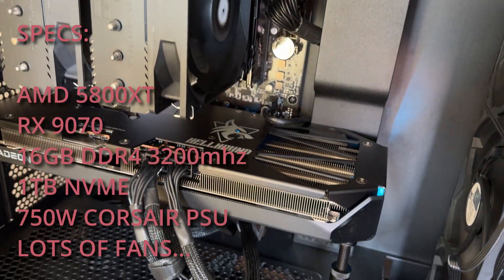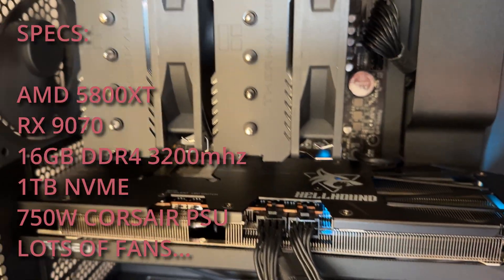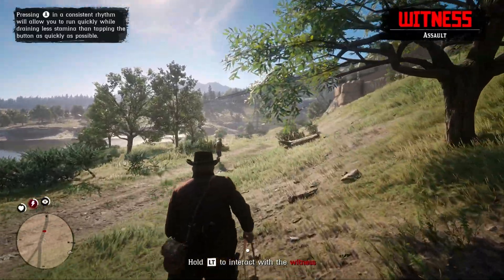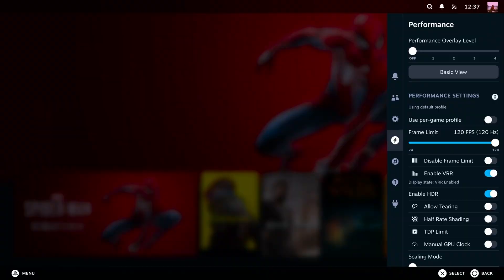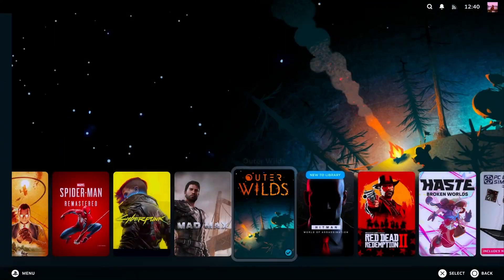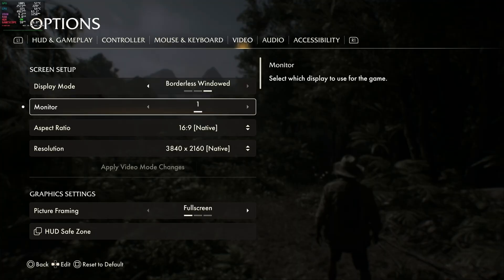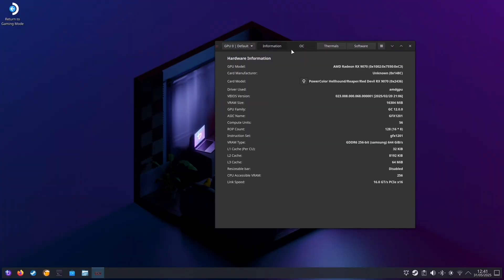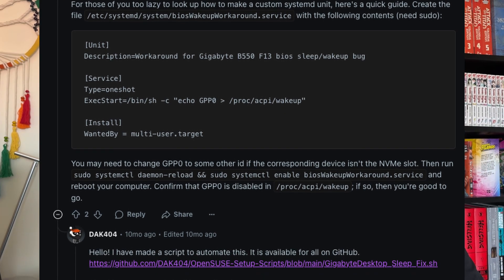Linux Gaming is Almost Perfect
I've been gaming on Linux for a few weeks now, and I have some thoughts, mostly positive but some negative. I think it's so close to being a perfect experience but in this video I'll discuss some issues I had as well.